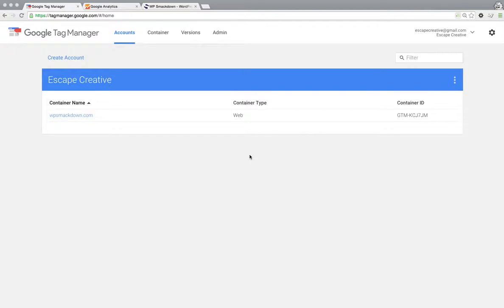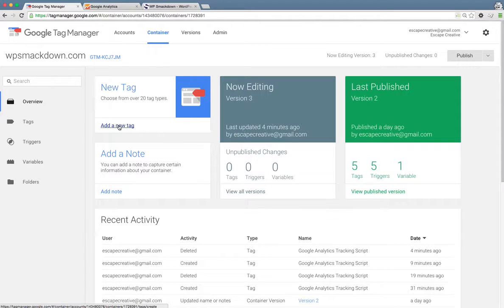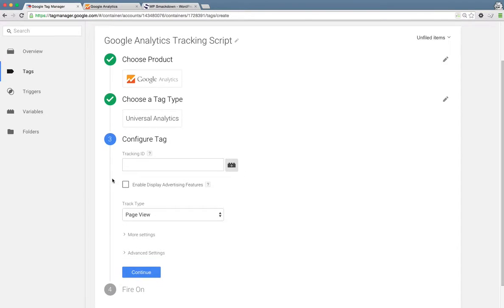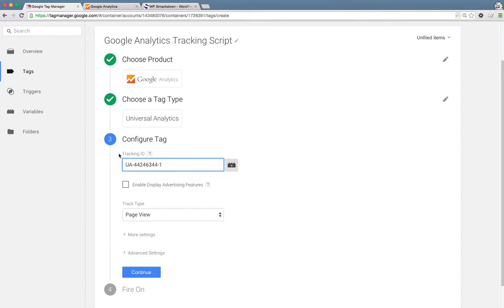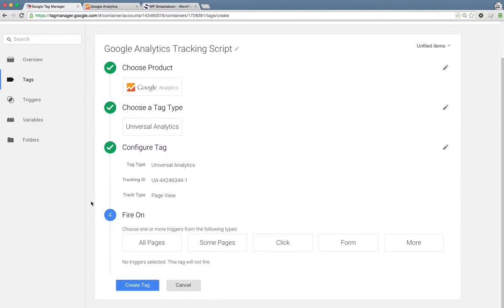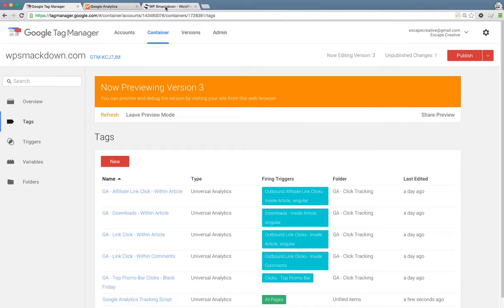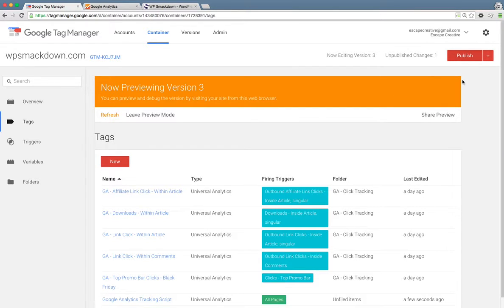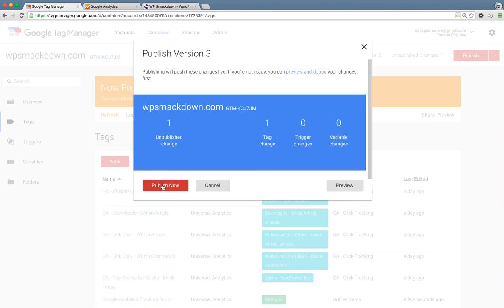How to Add Google Analytics Tracking with Google Tag Manager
If you're not using Google Analytics already, I highly recommend you start. It’s an incredibly valuable tool, and it’s 100% free.

In this video, we'll show you how to setup Google Analytics tracking using Google Tag Manager in 5 easy steps.

Then...

1. Choose your Container

2. Create a new tag
- Click “Create a new tag”
- Give your tag a name (Used for internal purposes only)

3. Configure Settings
- Choose Product – Google Analytics
- Choose Tag Type – Universal Analytics
- Configure Tag
- Tracking ID – insert your Google Analytics tracking ID here
- Track Type – leave this set to “Page View”
- Fire On – All Pages

4. Preview the tag

5. Publish the tag

We also highly recommend that you double-check your Google Analytics account the next day, just to be sure your data is tracking properly.